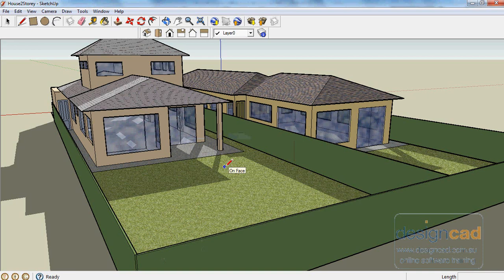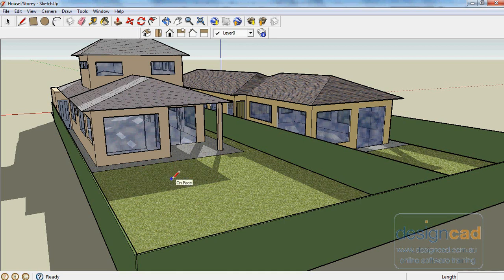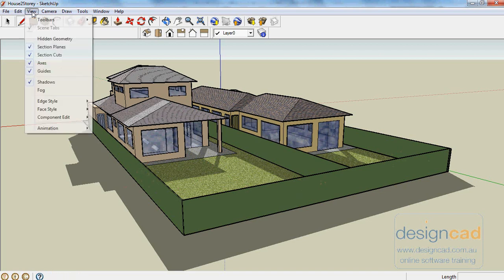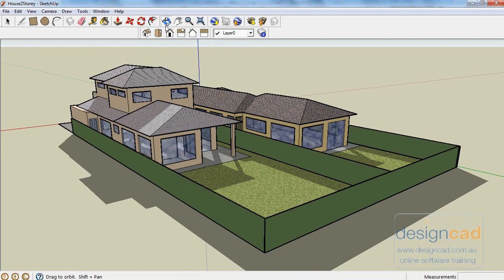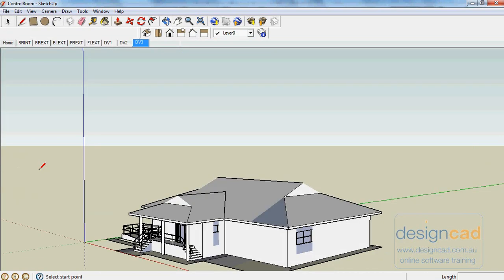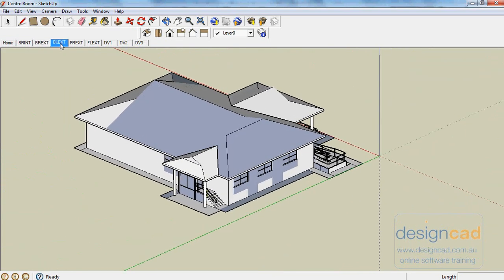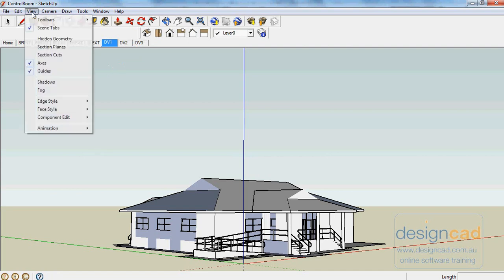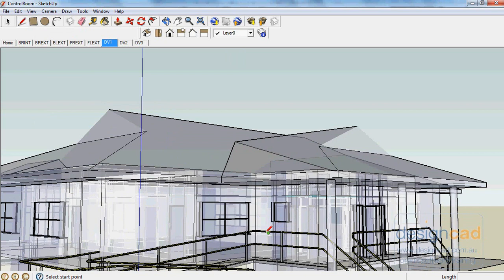Using SketchUp to view a model of a two story house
Using SketchUp to view a model of a two story house. Turning on shadows, Xray view, the orbit tool - zoom and pan, zoom extents.